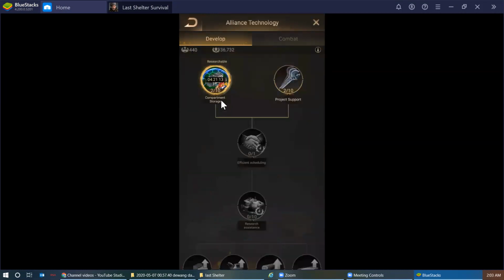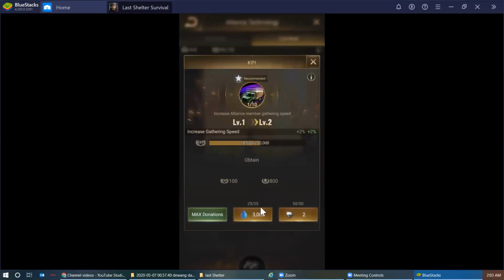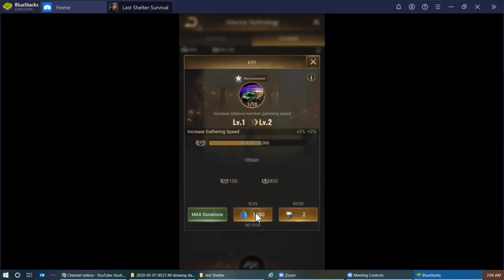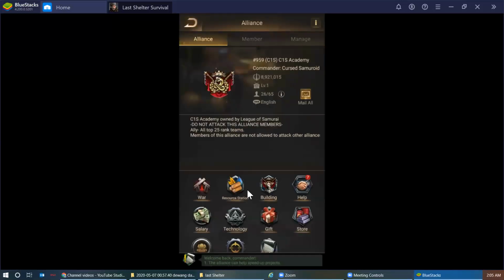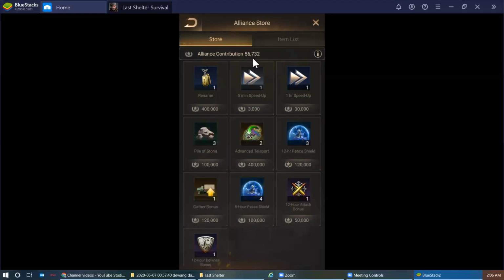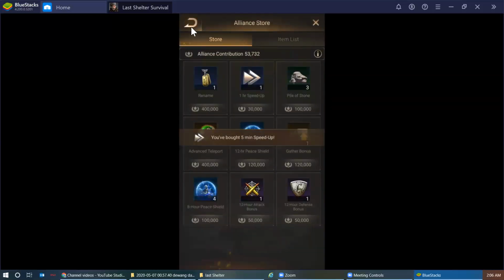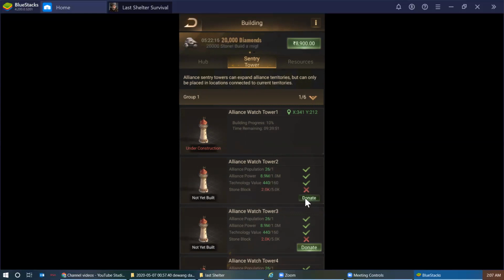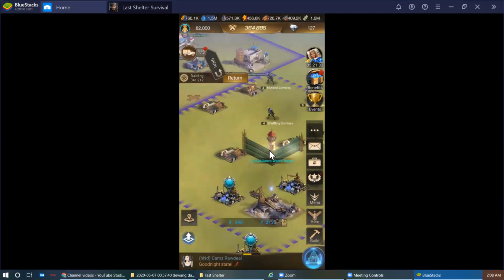Last Shelter - Alliance Donation Guide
This is an instructional video and I do not own the game. I am a gamer and I developed this video for sharing knowledge only. All rights to this game are reserved by the company. You can download this game from google play store.